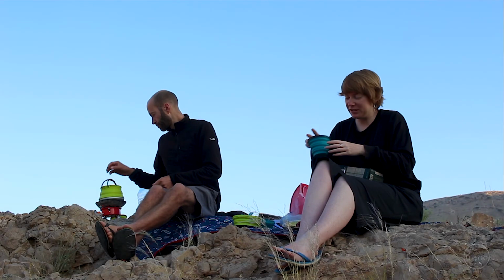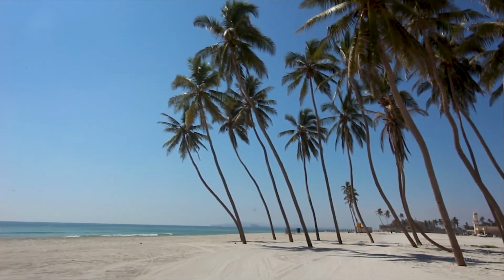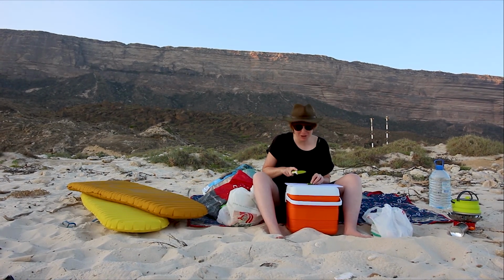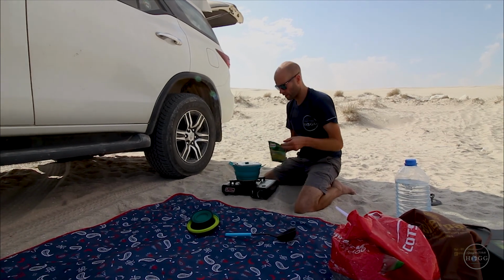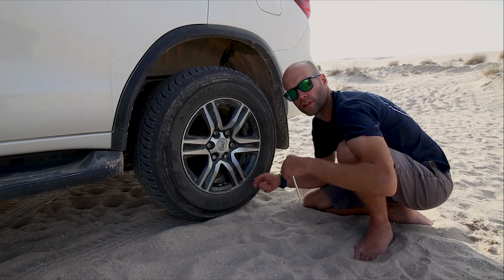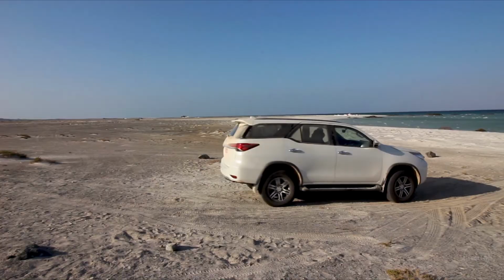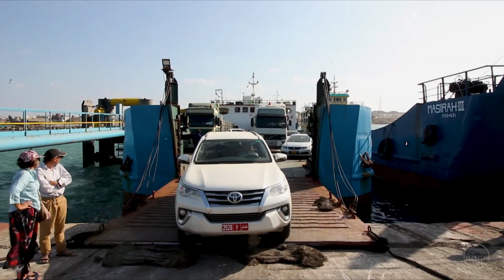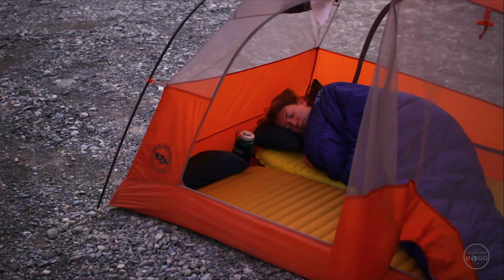Oman's Best Beaches, Wadis & Island Adventures (4x4 Camping Road Trip)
1 MONTH ROAD TRIP ITINERARY & ROUTE MAP ➤

Part Two of a month long Oman wild camping road trip. In Nov/Dec 2018 we hired a 4x4 in Muscat and took off to explore everywhere from Musandam to Salalah. In this second half of the road trip we visit Dhofar, including Salalah, Fazayah Beaches, Wadi Darbat, Wadi Uyun, Khor Rouri and incredible Tawi Atair sinkhole. We journey up the east coast, wild camping in serene wadis and lonely dunes, encountering more wildlife than we do people. We take the ferry to chilled out Masirah Island, home to nesting beaches for an incredible 40% of the world’s Loggerhead Turtles.

Back on the mainland high winds and a sandstorm prevent us from driving through Wahiba Sands, so we head to idyllic Wadi Bani Khalid instead, before a night by some awesome blowholes at Fins Beach. A visit to Bimmah Sinkhole, Wadi Abriyeen and Wadi Dayqah complete our 5100 KM journey. In our 4x4 we head off-road at every opportunity, discovering the road less travelled and meeting friendly locals along the way.

MORE OMAN BLOG POSTS  ➤

00:00 Intro
00:34 Wadi Muqshin
01:17 Wadi Uyun
02:08 Salalah
02:49 Al Mughsayl Beach
02:54 Fazayah Beaches
04:39 Salalah Beach
05:00 Khor Rori
05:39 Wadi Darbat
06:51 Tawi Atair Sinkhole
07:09 Mirbat
07:53 Southern Dhofar Coastal Road
08:10 Wadi Suneik
09:19 Northern Dhofar Coastal Road
10:02 3 Palms Lagoon Camp
10:30 Sugar Dunes
12:02 Around Filim
12:46 Masirah Island
15:52 Drive Shanna Port to Mountains Near Wadi Bank Khalid
16:28 Wadi Bani Khalid
16:52 Salma Plateau
17:05 Fins Coastline
17:52 Bimmah Sinkhole
17:56 Wadi Al Arbiyyin
18:18 Wadi Dayqah
18:55 Off-Road Route to Yiti Beach
19:14 Yiti Beach

Follow our adventures and Go the Whole Hogg with us ➤

Our Kit ➤
GoPro Hero4 Black
FeiyuTech G5 3-Axis Gimbal
Saramonic G-Mic for GoPro
GoPro LCD Touch BacPac
Zomei Z669C Tripod
Canon Rebel T5i/700D DSLR Camera
Canon 50mm f1.4 Prime Lens
Canon EF-S 18-135mm Lens
Canon EF-S 24mm f/2.8 Lens
Canon EF-S 10-18mm f/4.5-5.6 IS STM Lens
Joby Gorillapod 3K
NiSi PRO Nano ND 10 Stop filter
NiSi 100mm V5 Pro Filter Holder with CPL
NiSi Medium GND 4 Stop Filter 100x150mm